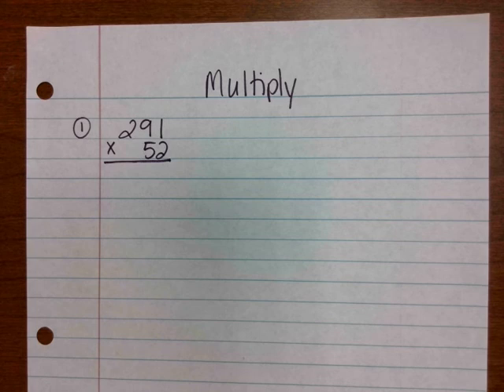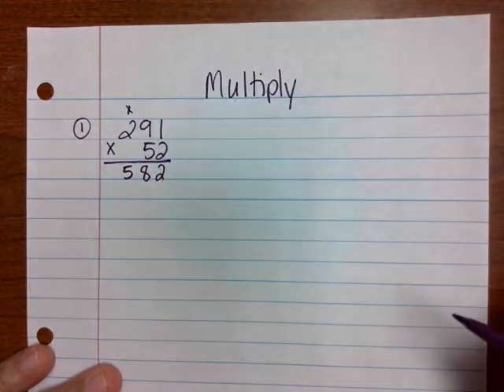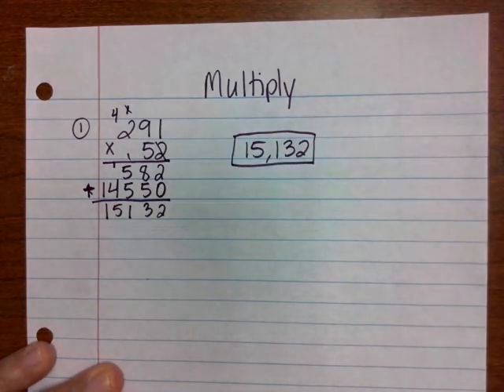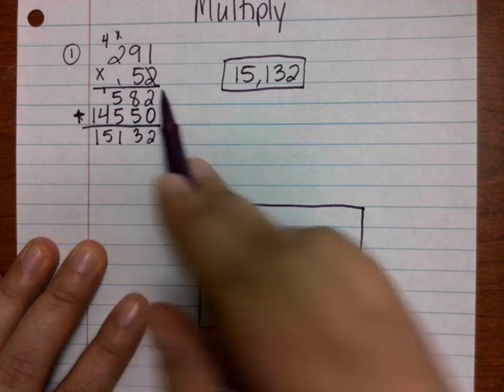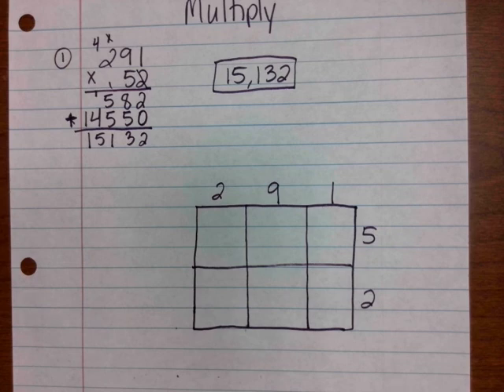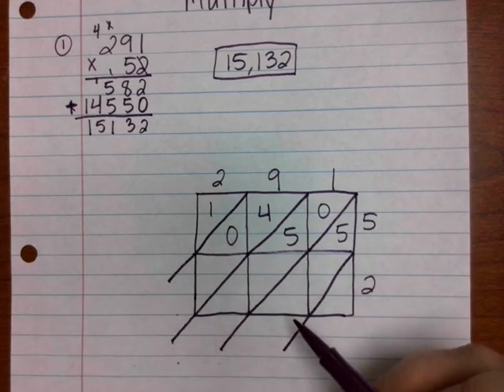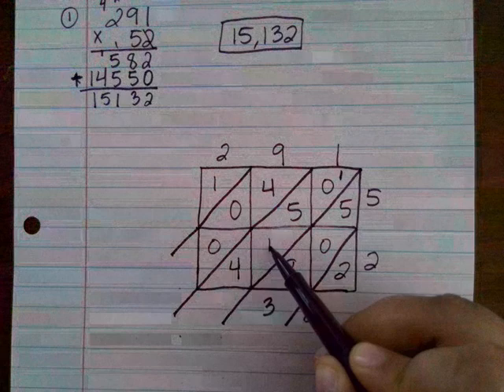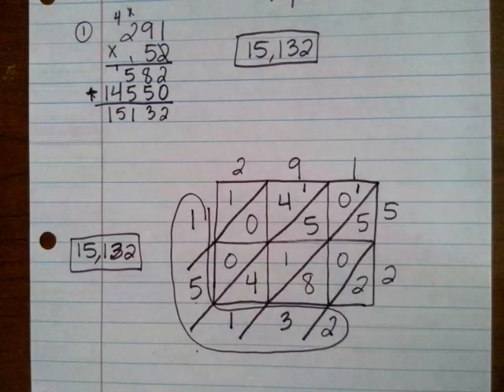Multiplication - the traditional way and the lattice method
In this video we go over basic 3-digit by 2-digit multiplication. I show you the traditional way and the lattice method.